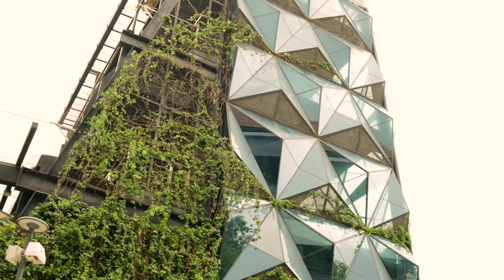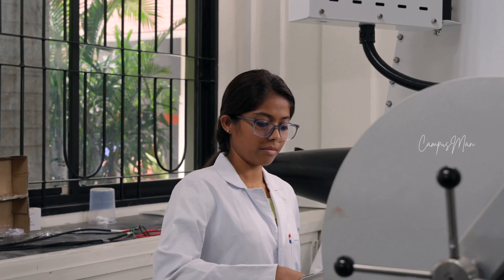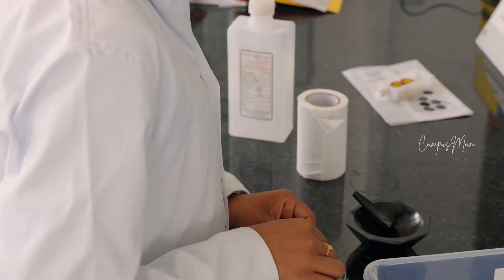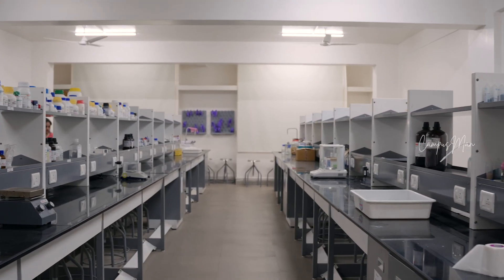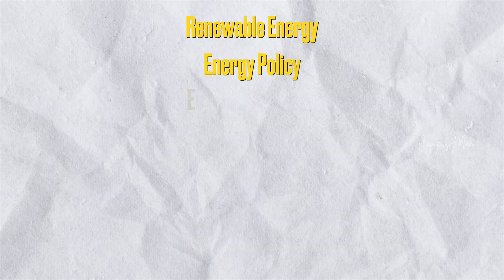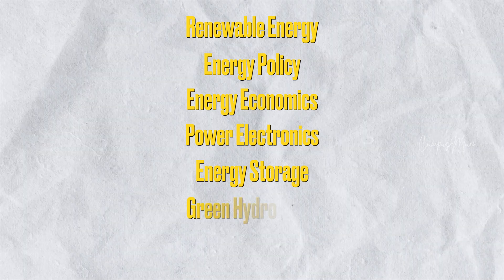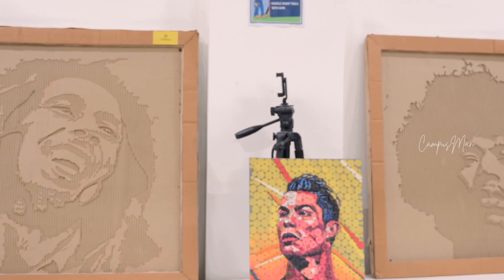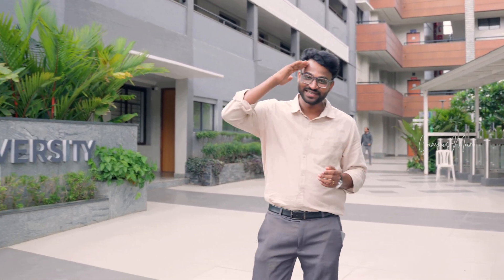Atria University Bangalore | Top University for Engineering, AI, and Future Tech Courses#malayalam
Study at Atria University, Bangalore – A New-Age Engineering & Liberal Arts College
Looking for the best private university in Bangalore? Discover Atria University, known for its interdisciplinary courses, project-based learning, and future-ready programs in Artificial Intelligence, Robotics, Digital Transformation, Mobility, Energy Sciences, and more.

COURSES OFFERED

COMPUTER SCIENCE (DIGITAL TRANSFORMATION | AI-ML)
• Data Science
• Computer Vision
• Cloud Computing
• IoT & Robotics
• Neural Networks
• Deep Learning
• Cyber Security

E-MOBILITY
• Electric Mobility Architecture
• Battery Technologies
• Motors & Controllers
• Automotive Design
• Charging
• Infrastructure
• Materials Science
• Autonomous
• Vehicles
• Automotive Software

LIFE SCIENCES
• Biotechnology
• Bioinformatics
• Computational
• Biology
• Plant Biology
• Immunology
• Cell & Cancer Biology
• Genetics & Genomics
• Biochemistry
• Molecular Biology

ENERGY SCIENCES
• Renewable Energy
• Energy Digitisation
• Energy Policy
• Energy Economics
• Power Electronics
• Energy Storage
• Green Hydrogen
• Green Credits

🎓 Build a career with global exposure, mentorship from industry experts, and real-world internships.
📍Located in the heart of Bangalore – India’s Silicon Valley.

📞 For FREE counseling, contact CampusMan today!